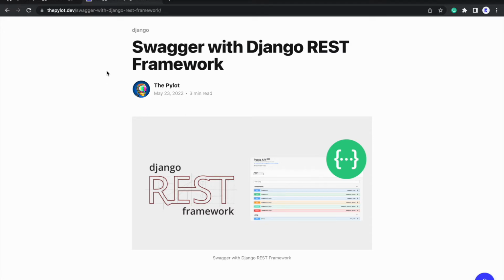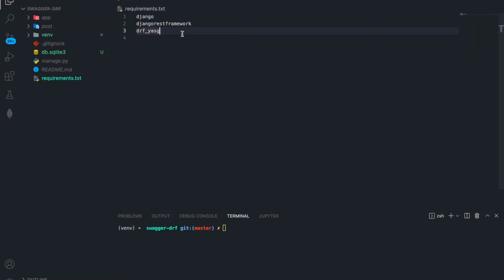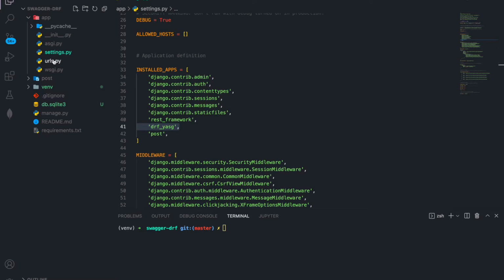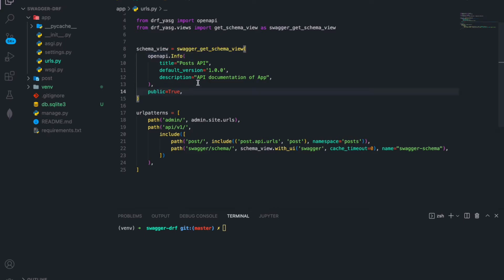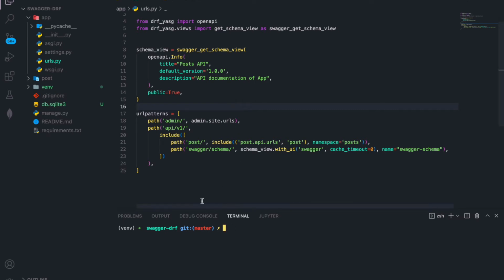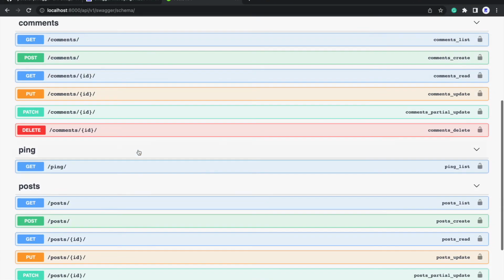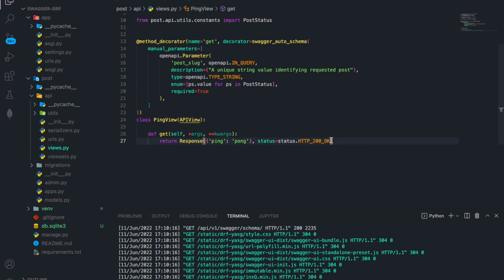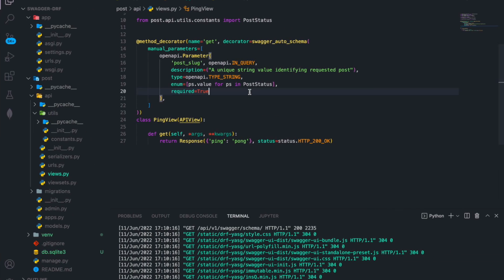Swagger API documentation with Django REST Framework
In this video, we will use Swagger to generate documentation for our API. We will use a third-party package that will simply auto-generate Swagger documentation for implemented endpoints with DRF.